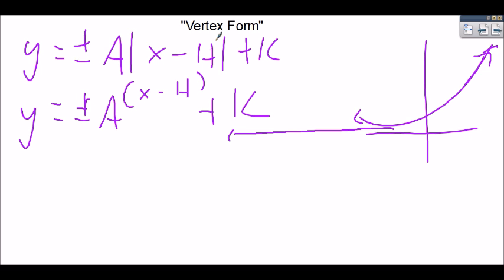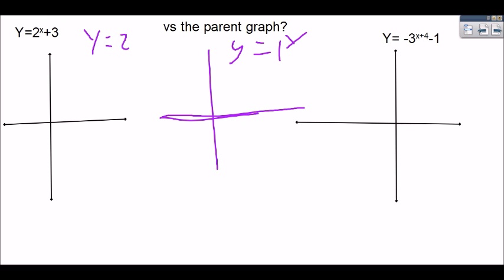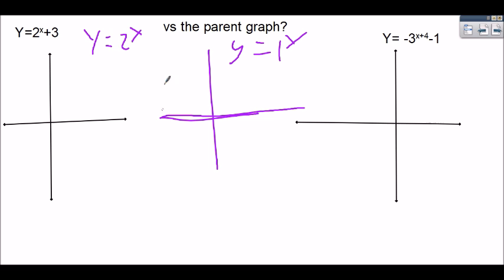Transformation of Exponential Functions